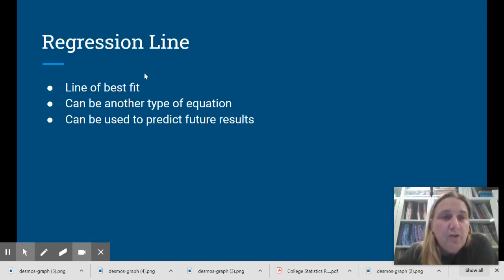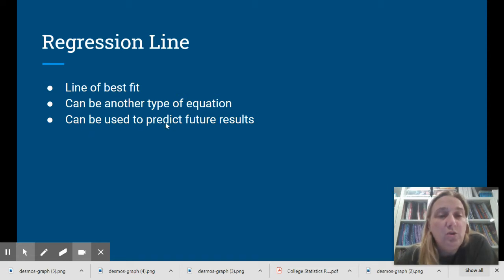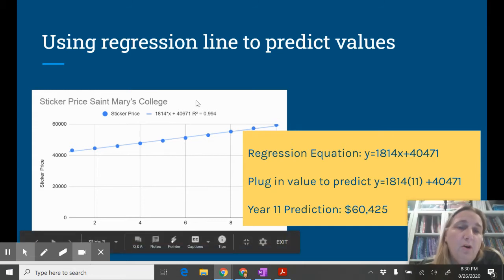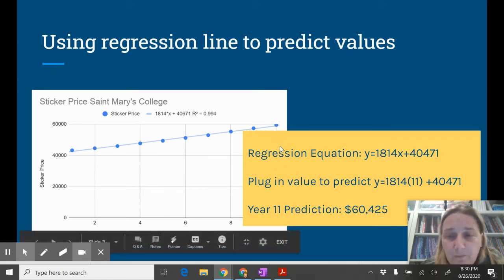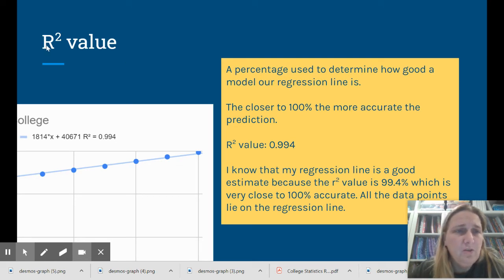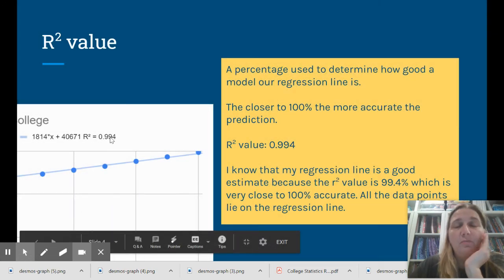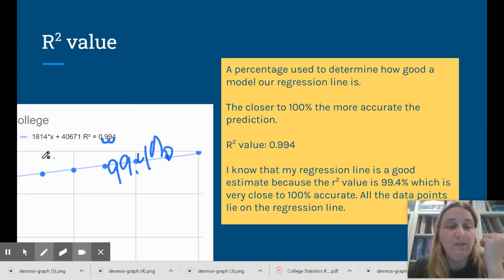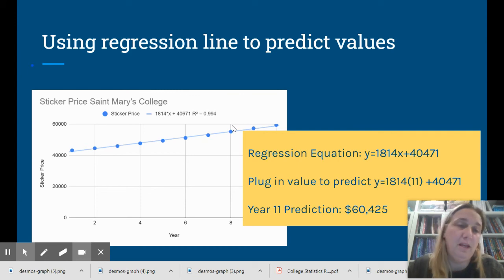Alg 2 Trig Using Regression Lines and R^2 Values to Make Predictions